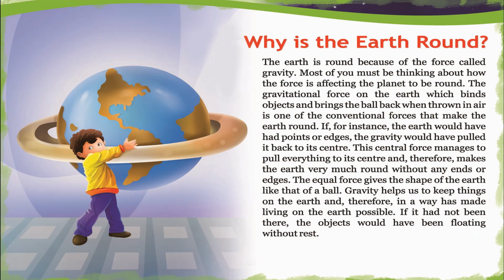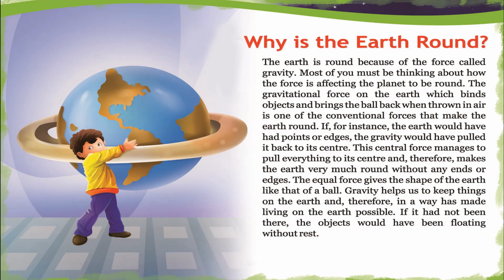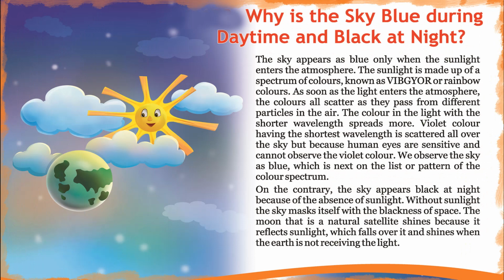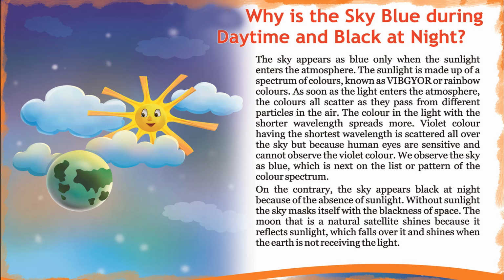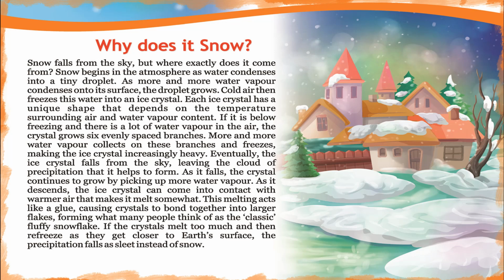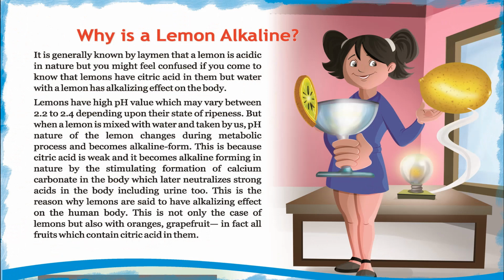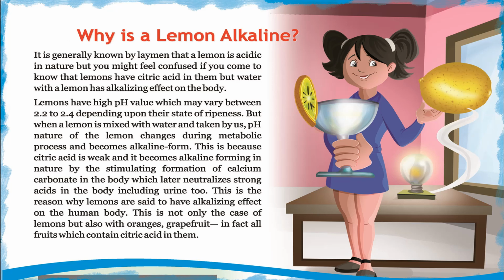Marvelous Amazing Questions and Answers - Short Stories for Kids in English